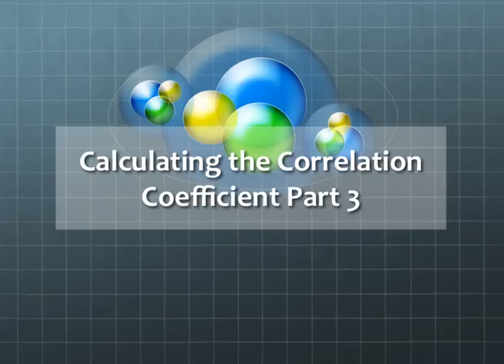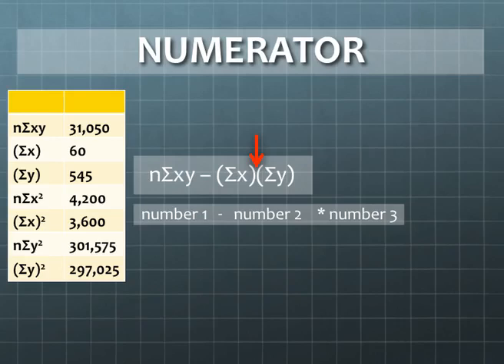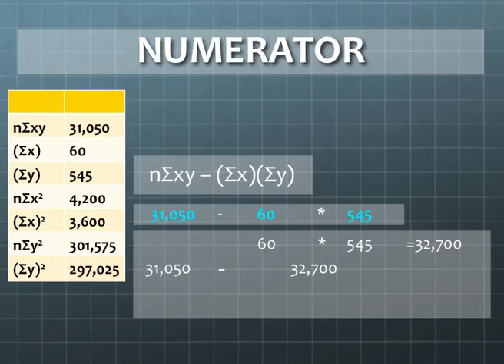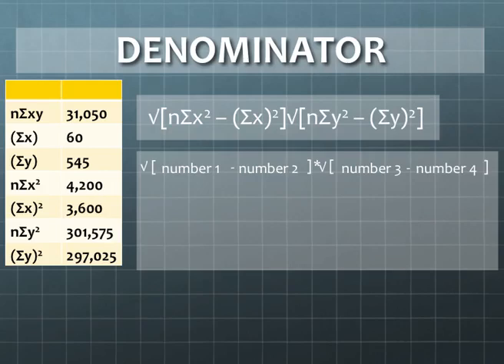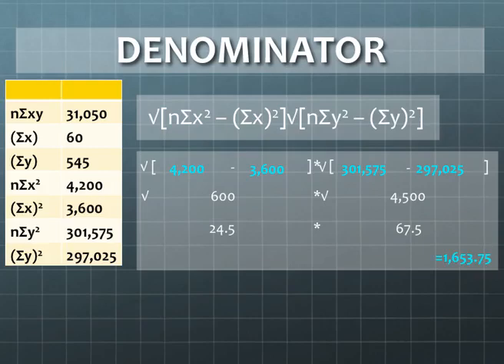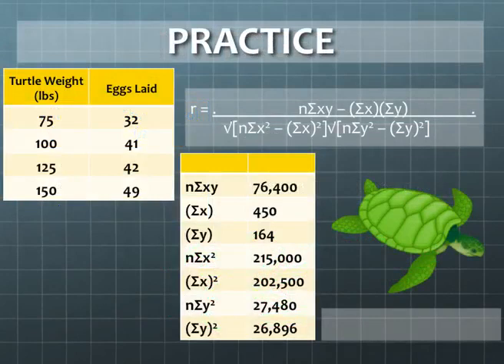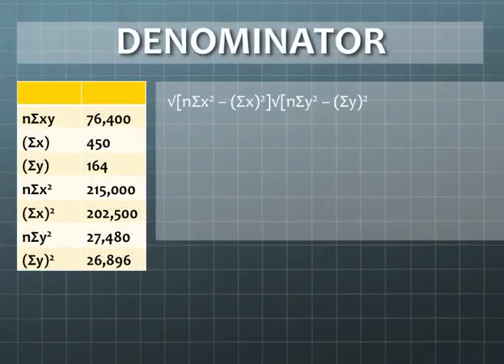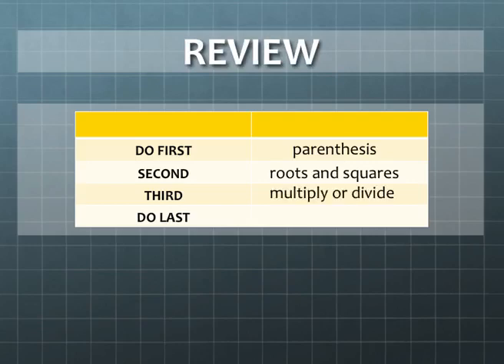CorrCoef3 v2 0 - Version 2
Height = 480, Width = 656